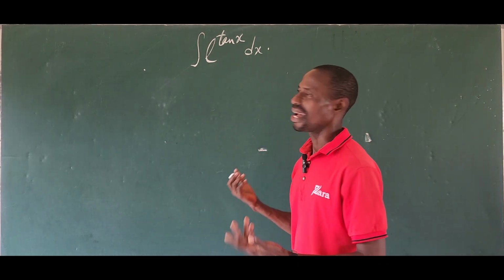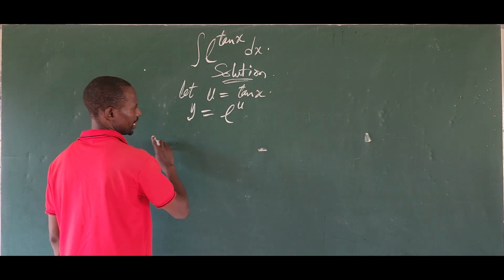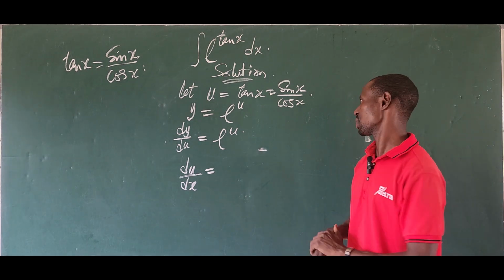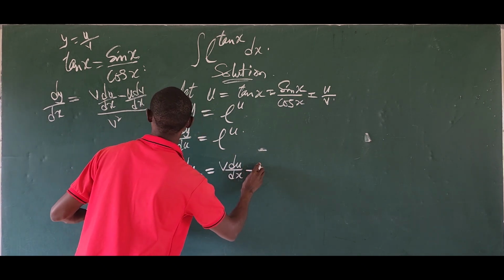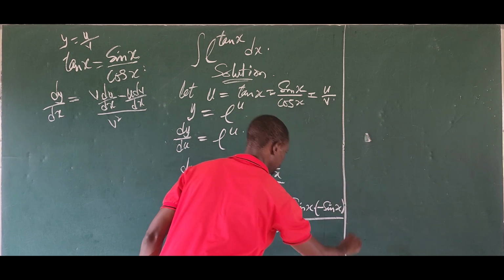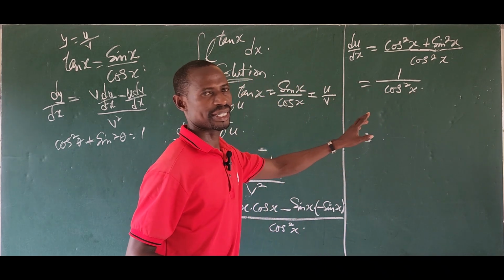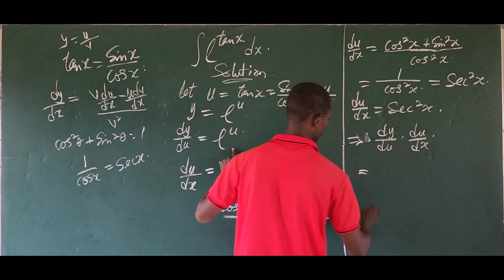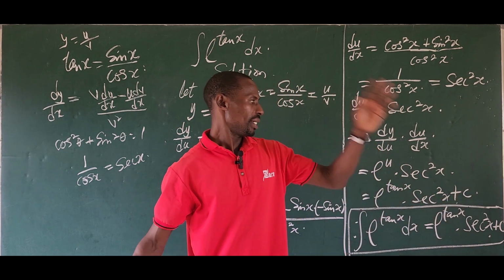A Simple Problem That Is Not A Actually Simple.